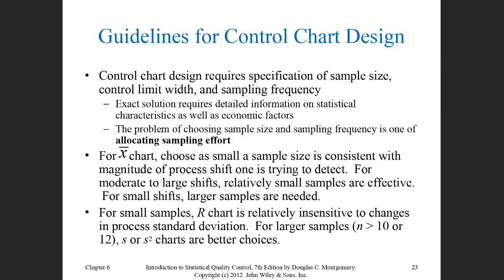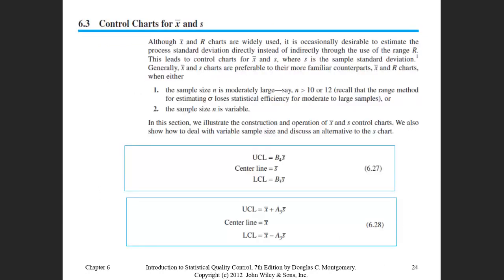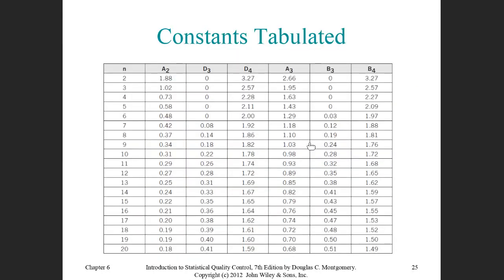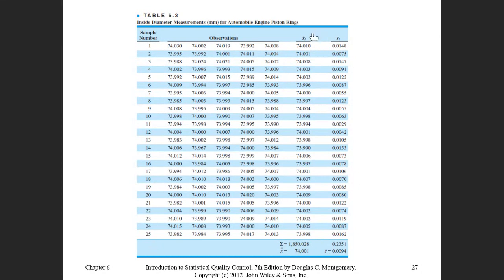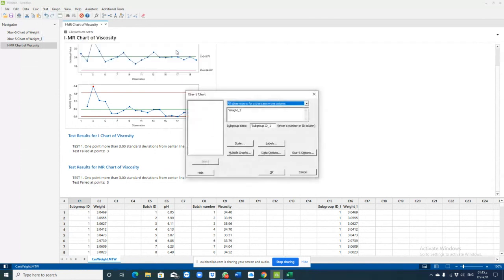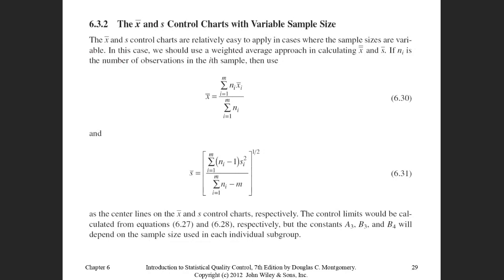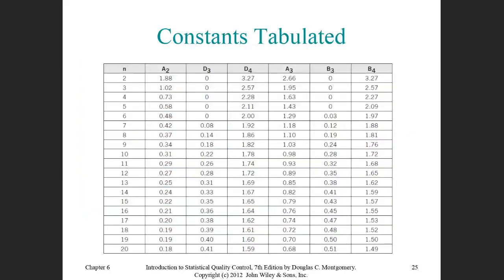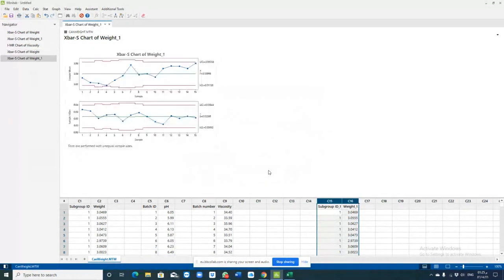Chapter 6 Part 2